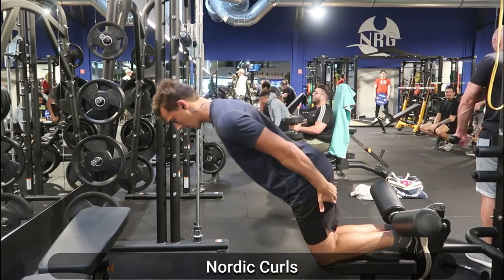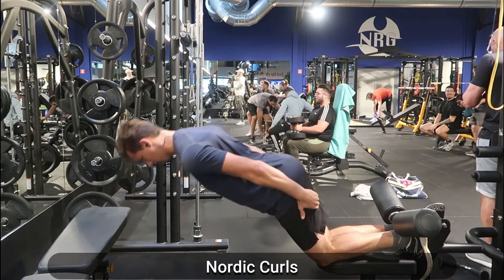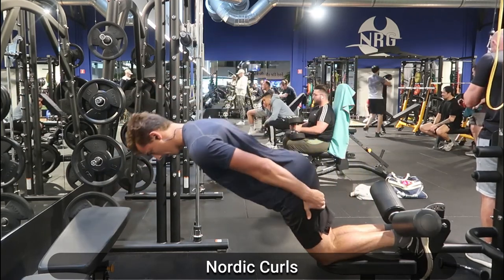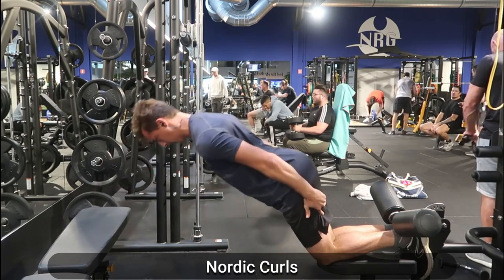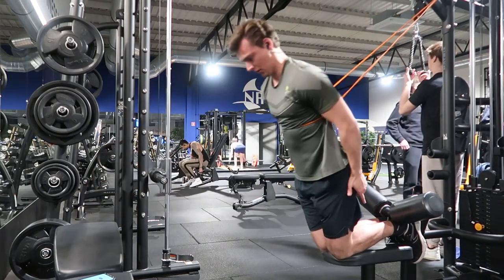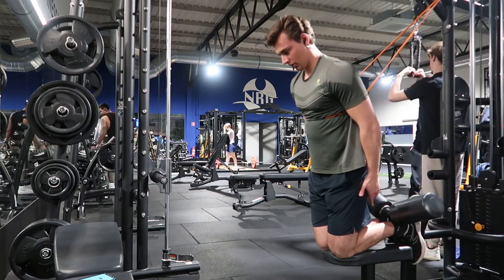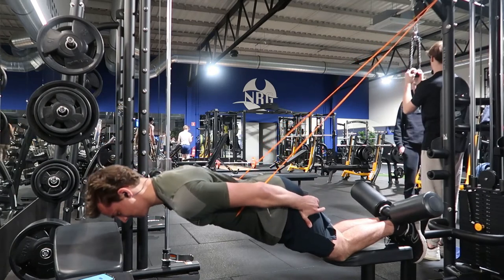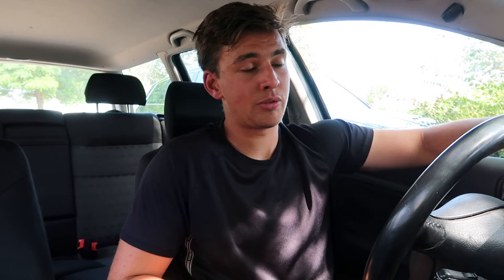What My Leg Day Looks Like These Days ... | Weighted Calisthenics Leg Workout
In today's video I show you what my leg day looks like these days. I take you through my weighted calisthenics leg workout and talk about my nordic curl training, squat progress, deadlift progress and why I don't show you my weighted calisthenics leg training that much.

00:00 Intro
00:42 Weighted Calisthenics Leg Workout
03:12 Where Is My Nordic Curl?
04:05 Squat Update
04:37 Deadlift Update
05:20 Leg Isolation Exercises
05:46 Why I Don't Show My Leg Workouts
06:35 Outro

What's up everyone. My name is Thibaut and on this channel, I'm going to take you along my calisthenics journey. I'm going to give you guys a mix of informative videos, vlogs, full days of eating, workouts etc. I give you valuable tips/advice that you can use with your own calisthenics training mixed with videos about my own training. My goals at the moment are the one arm pull up, front lever, planche and handstand push ups and getting stronger at weighted calisthenics.